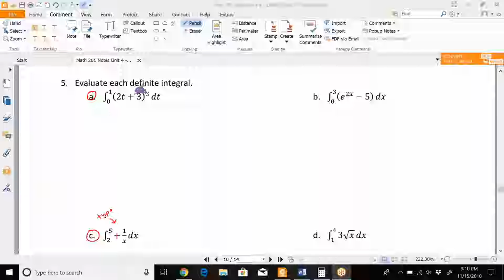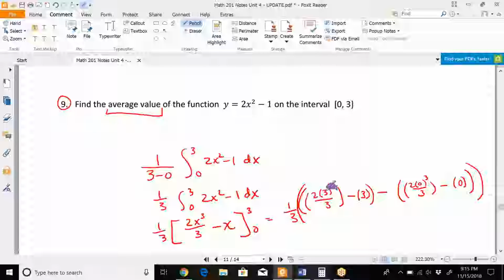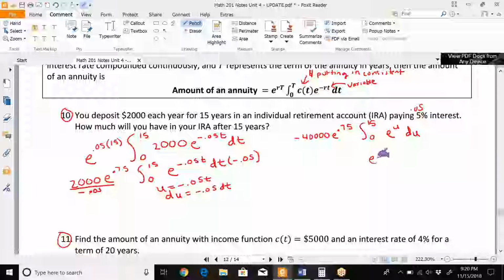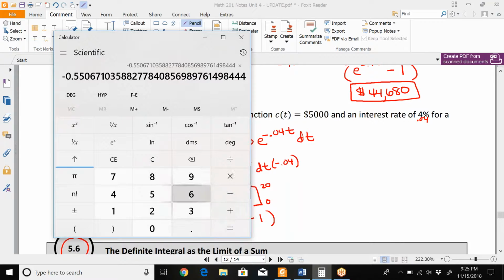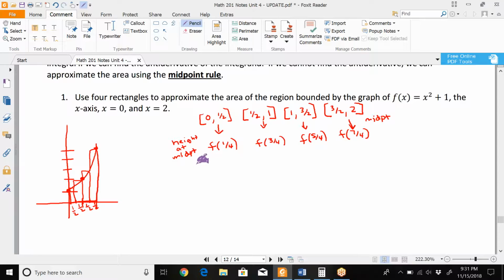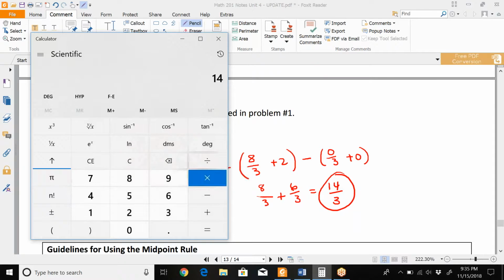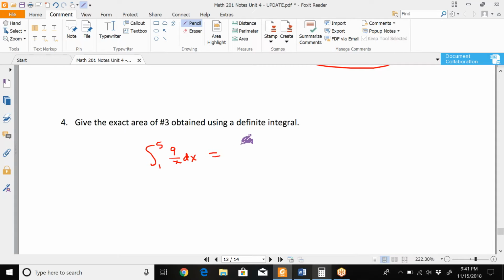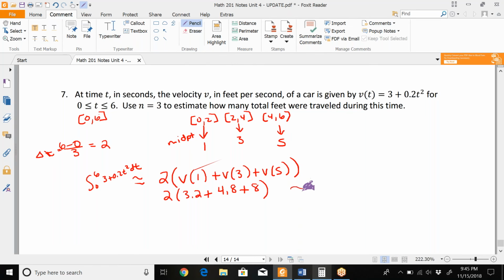Math 201 Notes from Missed Class on 11-15 Sections 5.4 and 5.6